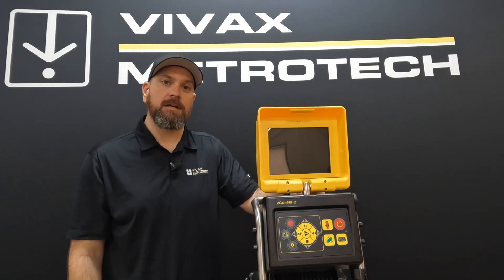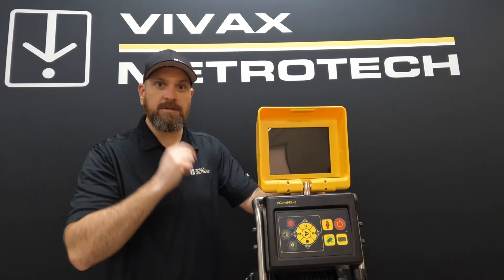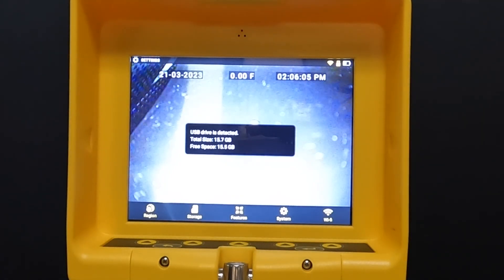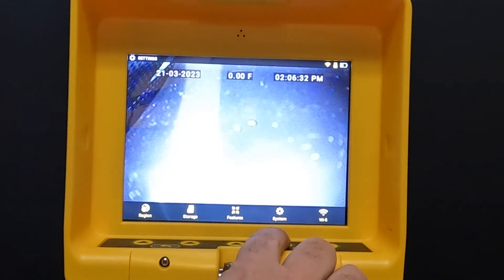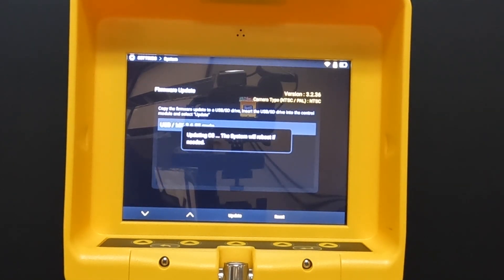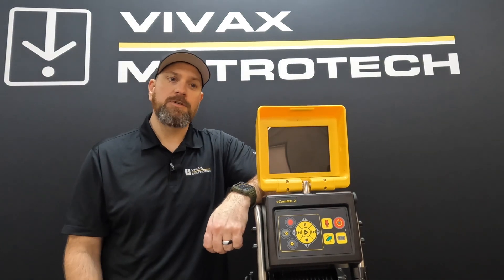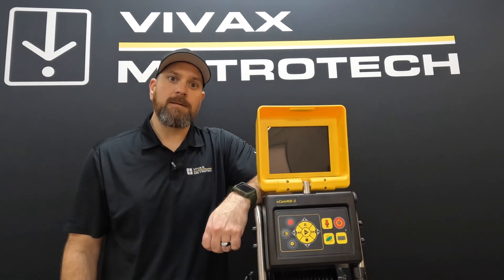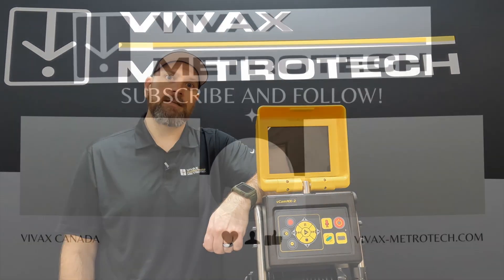How To Update your Firmware in the vCam MX Inspection System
I walk you through the steps of updating your firmware in the MX2 Control module.
See below for a link to the page on our website.